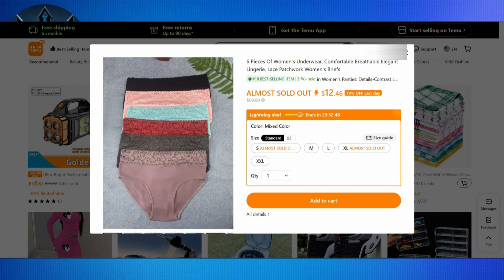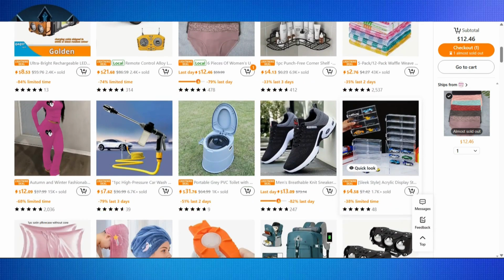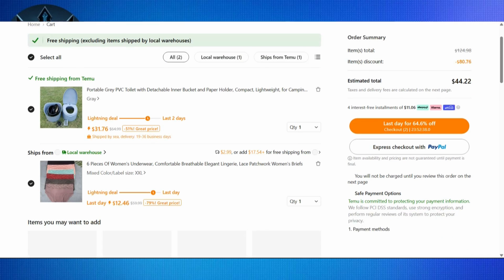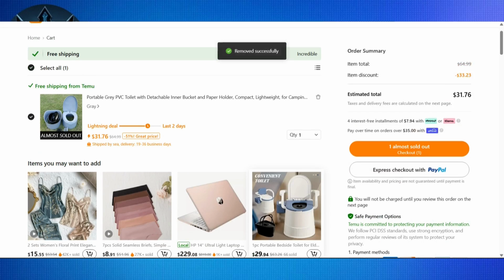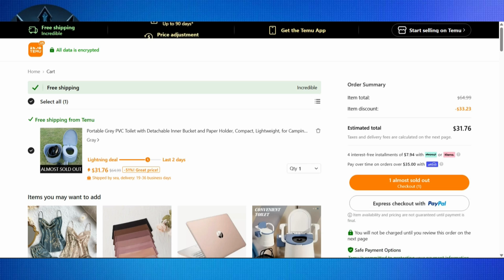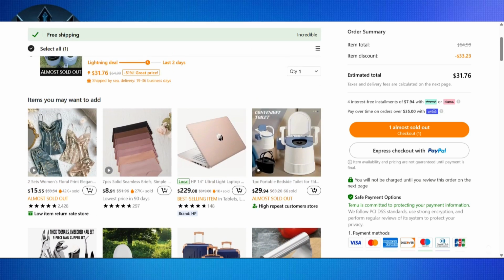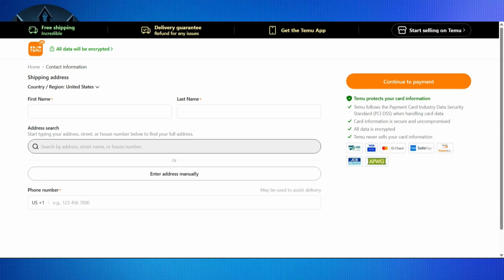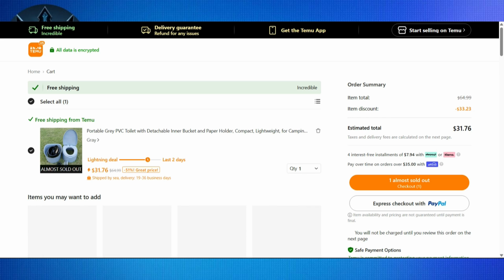How to Easily Order and Pay on the Temu Website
In this video, we’ll show you how to easily order and pay on the Temu website. We’ll guide you through the entire process, from browsing products to completing your purchase securely. Whether you're a first-time shopper or looking for tips to make your shopping experience smoother, this tutorial covers everything you need to know.